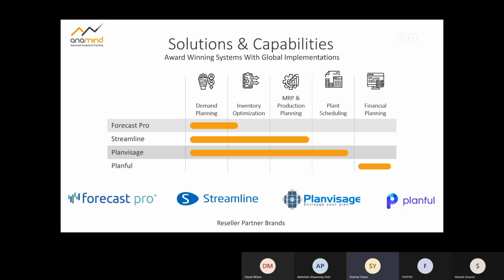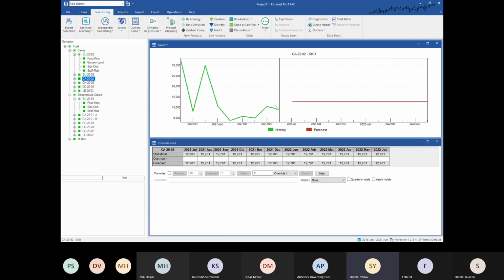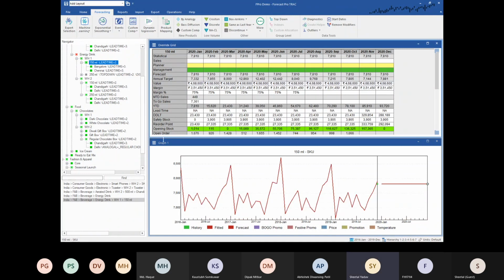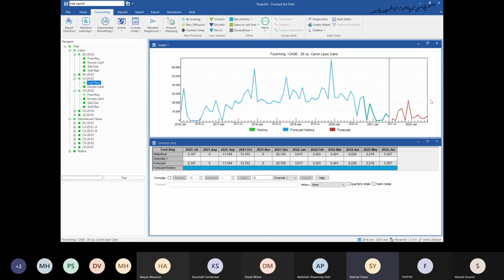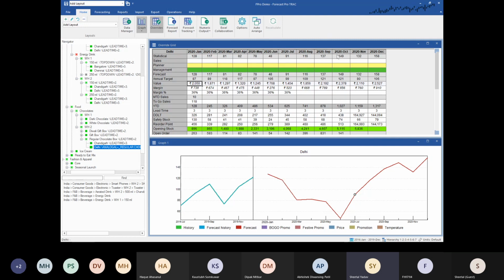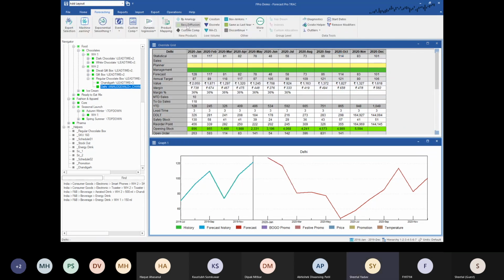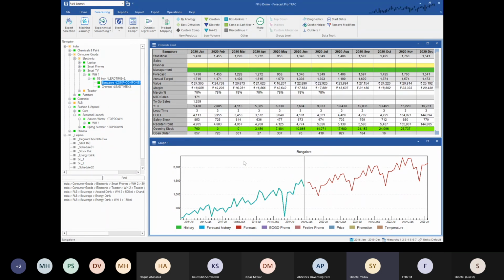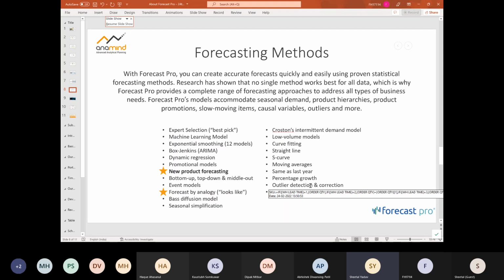Forecast Pro Learning Series : New Product Planning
Forecast Pro is an award-winning comprehensive Forecasting and Forecast management Solution. With over three decades of service across the industry segments and company sizes, Forecast Pro is now available in India, APAC and MEA through Anamind.

Forecast Pro is one of the easiest forecasting software to use with one of the most powerful forecasting engines, powered by AI, machine learning and Statistical Forecasting. Forecast Pro’s cutting-edge forecasting technique of “best pick” algorithm produces the most accurate and reliable forecasts. A solution to transform your Supply Chain Management and Business Forecasting.

Forecast Pro’s affordable and easy-to-use forecasting tools are best in class for Integrated Business Planning, Demand Planning, Forecasting and your S&OP Optimization needs, can be easily integrated into larger planning systems, has higher accuracy and low IT overload.

PLANNING Capabilities
DEMAND Planning
SUPPLY Planning
MATERIAL Requirements
CAPACITY Planning
FINANCIAL Planning

Key Highlights of Forecast Pro:

Award Winning Forecasting Engine
Machine learning capability
Manage stock outs and promotions
New Product forecasting including Bass Diffusion method
Extensive exception reporting
Super Fast Implementation

Business Overrides: Every good demand forecasting software always incorporates business judgements and so does Forecast Pro.

Disaggregate Functionality: We know that the judgments may not have the last level of detail and hence this Forecast Pro does it for you when you make a business override at a higher level of the hierarchy.

New Product Forecasting: Forecast Pro helps you do new product forecasting with its easy-to-use inbuilt analogy-modelling feature.

Cross Functional Collaboration: Forecast Pro is the only demand forecasting solution that helps companies achieve consensus planning in an easy manner, supporting one number forecasts with effective collaboration.

Hierarchy Flipping: Slice and dice your data to help you see the best possible view of planning with Forecast Pro.

Outlier Identification & Correction: Statistical outlier detection and easy correction helps Forecast Pro make your forecast more robust.

Events Marking and What If: Mark business events like promotions, festivals etc to strengthen the history and also use the same for what-if analysis in Forecast Pro.

Unit Conversions: See your data in any unit you want. For instance, volume can be converted to values or any other unit of measurement with Forecast Pro.

External Data: Forecast Pro allows you to compare your Plan or Current Stock alongside your forecasts.

Expert Selection: Forecast Pro’s expert selection feature automatically selects the best fit model for each data series, you don’t have to be a statistician.

15+ Statistical Models: Forecast Pro has the capability to accommodate all possible combinations of time-series statistical models, including advanced models like ARIMA.